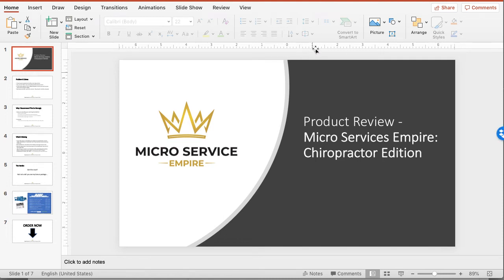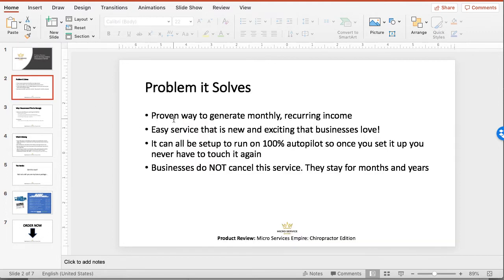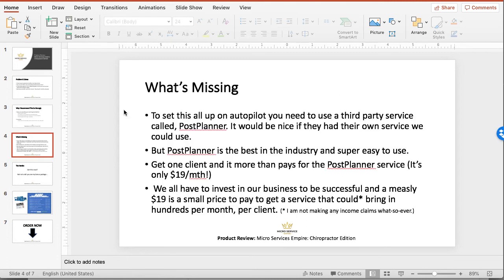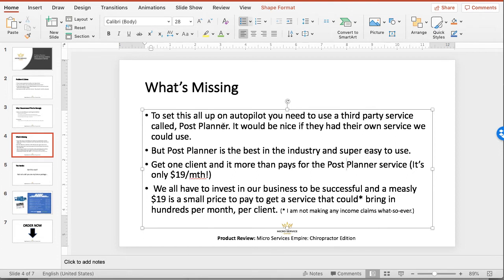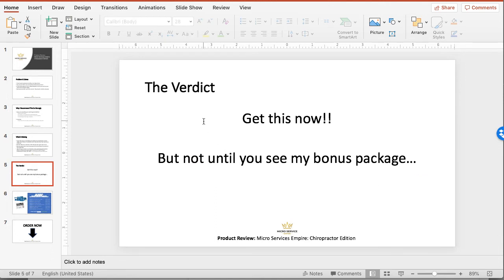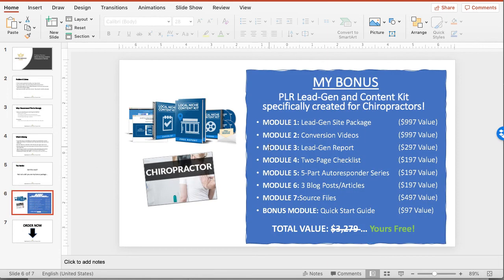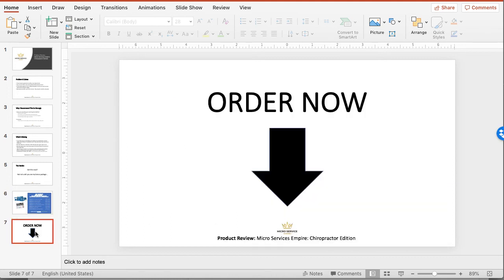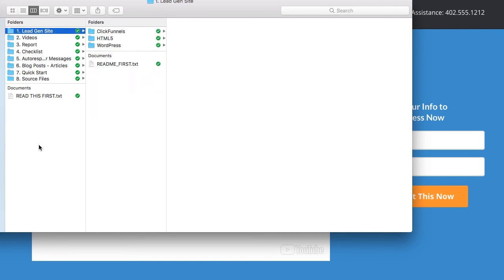Product Review: Micro Service Empire - Chiropractor Edition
This is a product review video for the social posting product called, Micro Service Empire - Chiropractor Edition.

Social Posting is a proven way to generate monthly, recurring income by providing an easy-to-use service that is new, exciting and something local businesses love!

It can all be setup to run 100% on autopilot. Once you set it up you never have to touch it again.

And you can use it on several local clients to increase your monthly income.

Businesses love this service so much they rarely cancel. So you can count on this income month-in and month-out.

What you get with Micro Service Empire - Chiropractor Edition is 60 pre-made Social Post images that work with Facebook, Instagram and others.

You also get the text “blurbs” you need for the social media posts.

Plus full training on how to set it all up so it runs on autopilot and training on how to get customers.

My bonus is a PLR Package that comes complete with lead-gen funnel and content kit specifically created for chiropractors.

My bonus includes:
- MODULE 1: Lead-Gen Site Package ($997 value)
- MODULE 2: Conversion Videos ($997 value)
- MODULE 3: Lead-Gen Report ($297 value)
- MODULE 4: Two-Page Checklist ($197 value)
- MODULE 5: 5-Part Autoresponder Series ($197 value)
- MODULE 6: 3 Blog Posts/Articles ($197 value)
- MODULE 7:​Source Files ($497 value)
- BONUS MODULE: Quick Start Guide ($97 value)